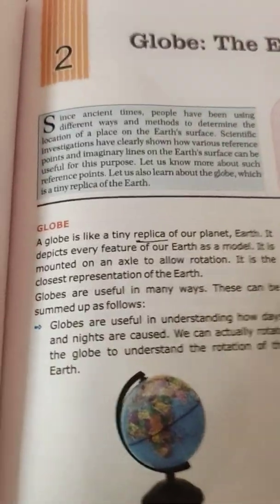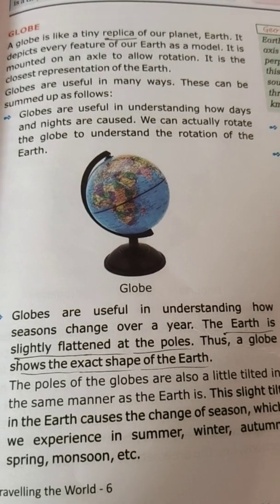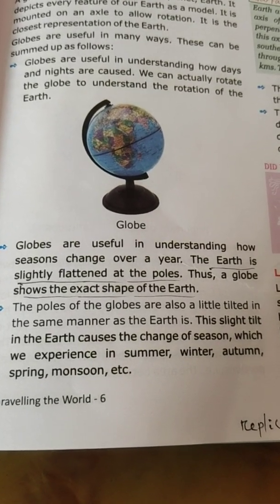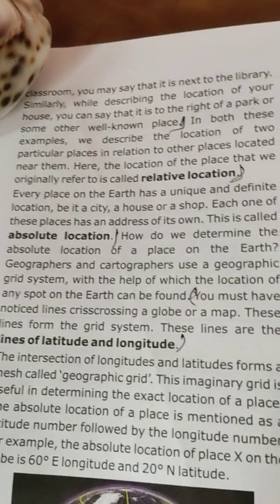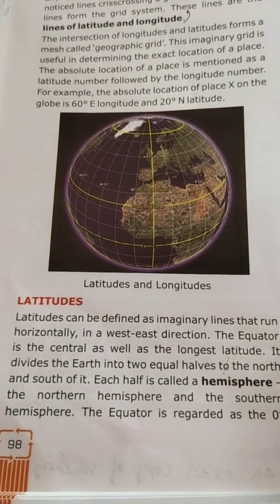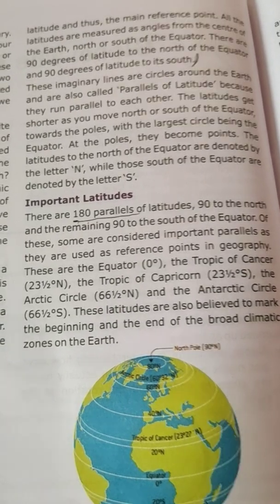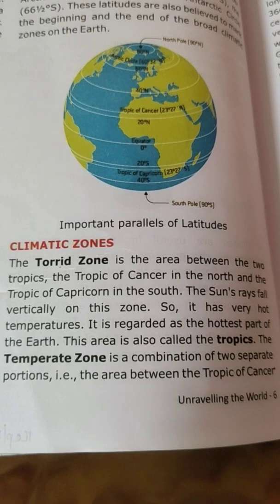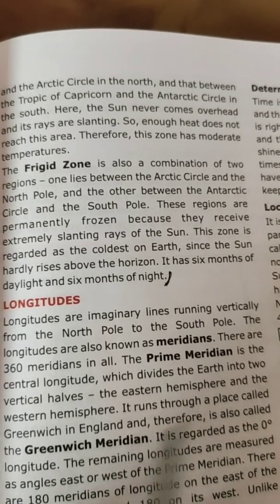STD_6,GEOGRAPHY,CH_2,VIDEO_1